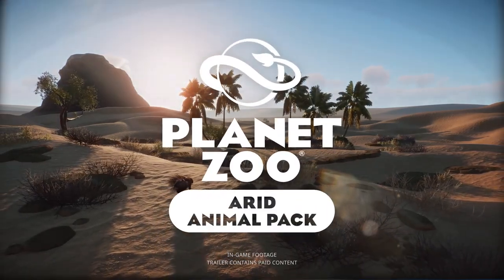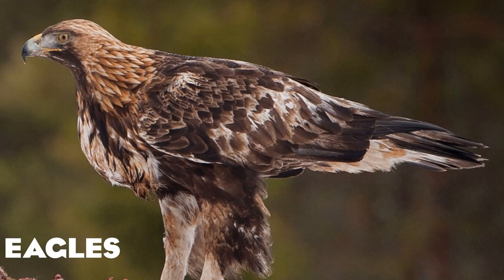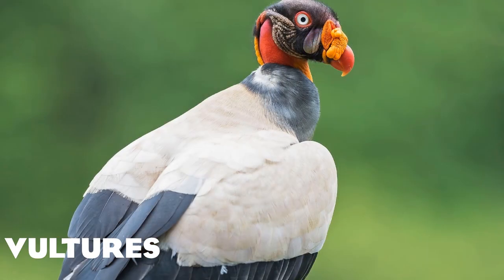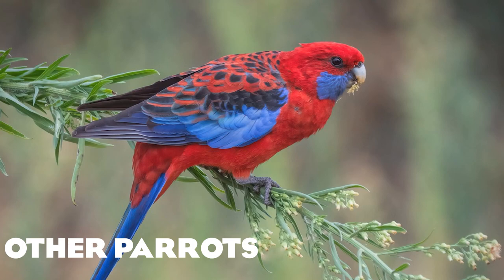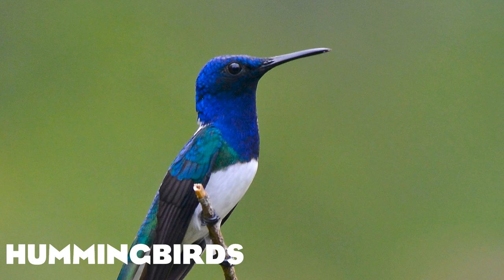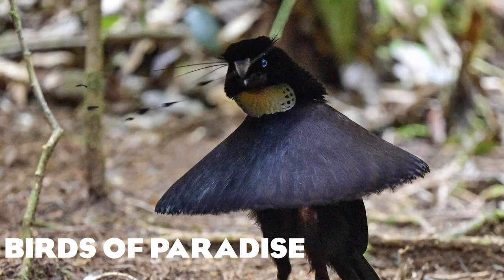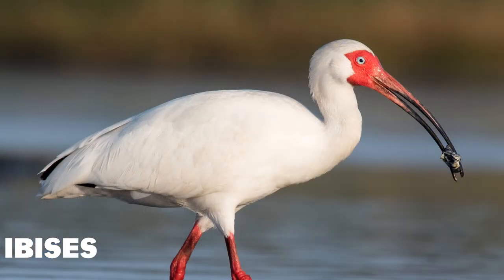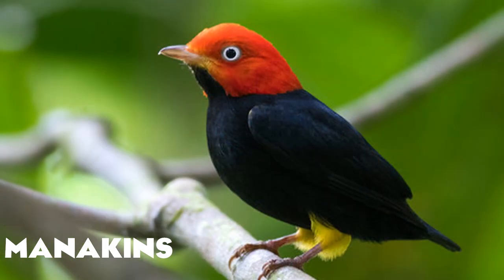Aviary Speculation!!! Planet Zoo Speculation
Here is a long list of many of the different birds of the world that can potentially make their way into Planet Zoo, from eagles, to birds of paradise, macaws, hornbills, ducks, ibis and seabirds all of various types. Who knew there were so many vultures. Enjoy!!!